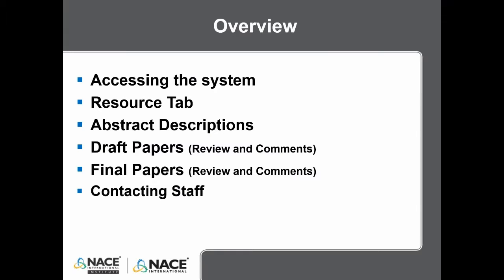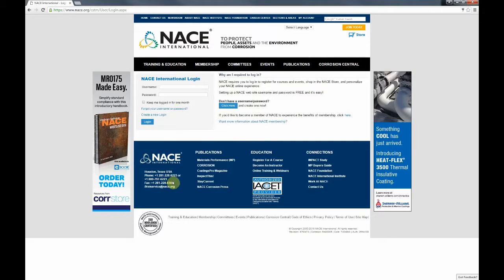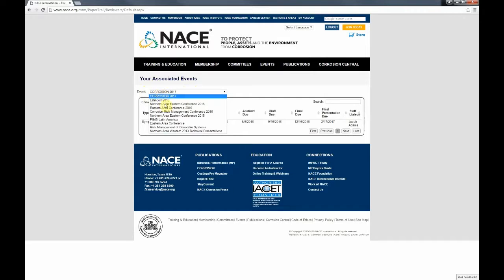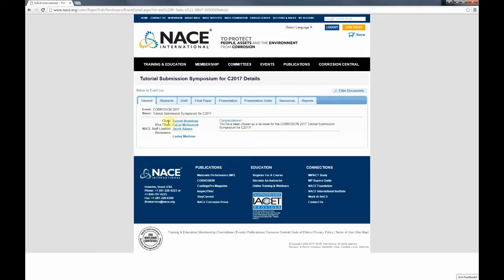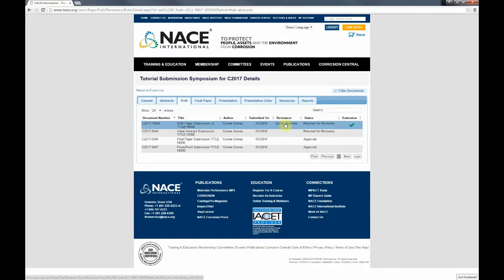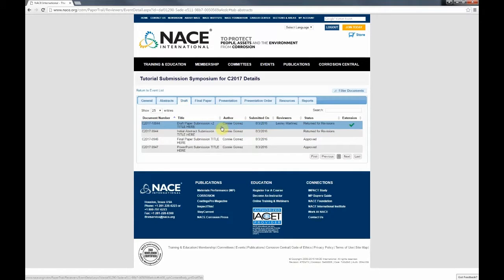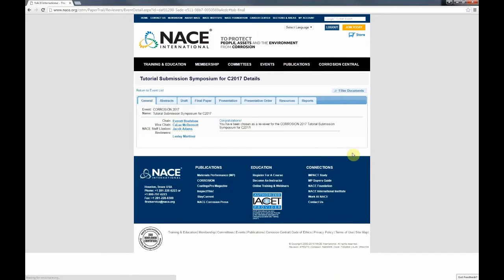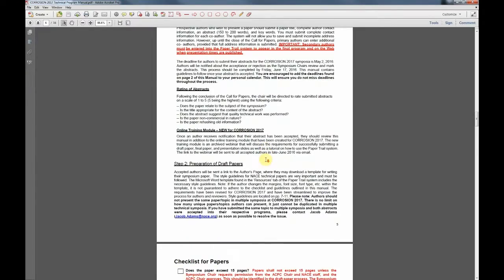Reviewer Tutorial Part 2 of 2 1